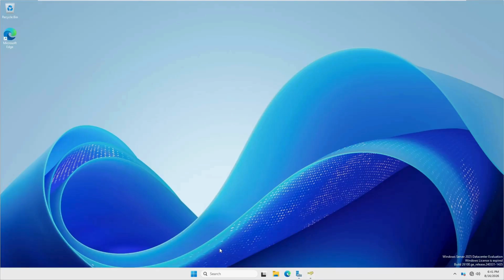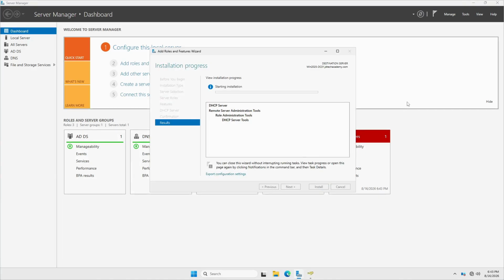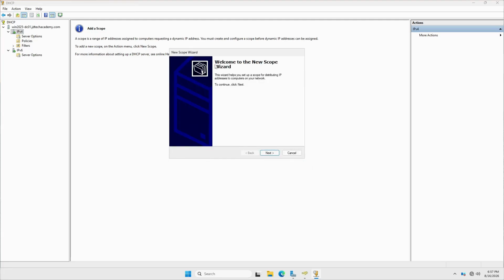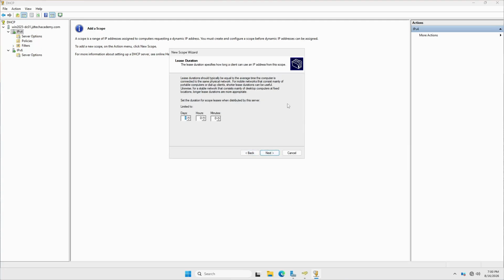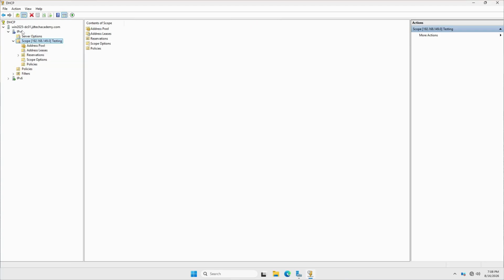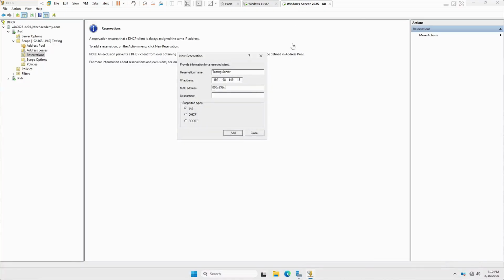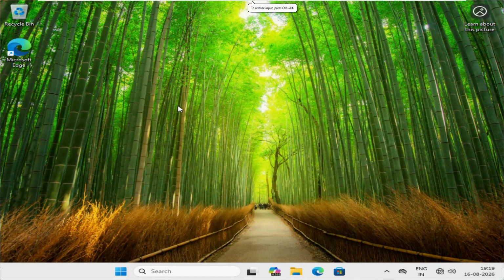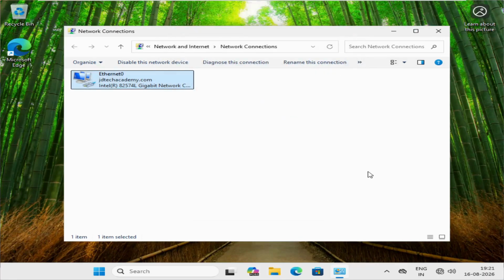Let's find out what is DHCP | DHCP Server Setup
In this video, we will learn about DHCP, its use cases and how to setup the DHCP server role in Windows Server 2025.

IP Configuration can be difficult if we set them manually for every PC in our organization, learn how we can use DHCP to automate IP assignment and manually reserving IP addresses.